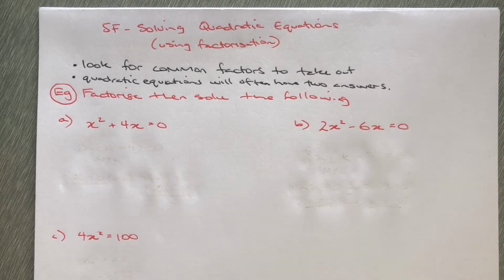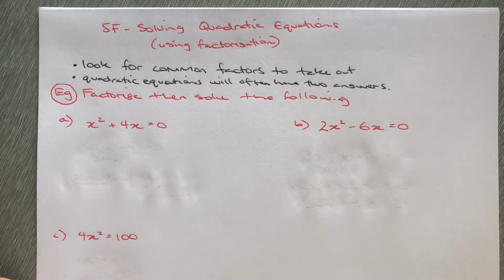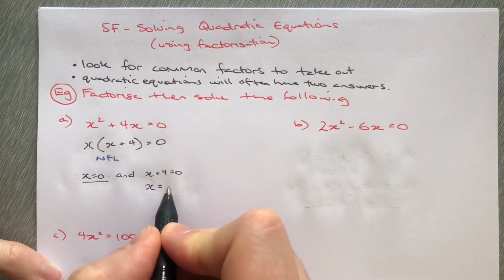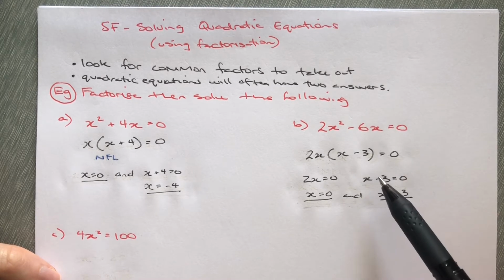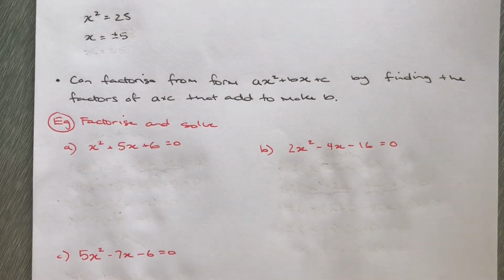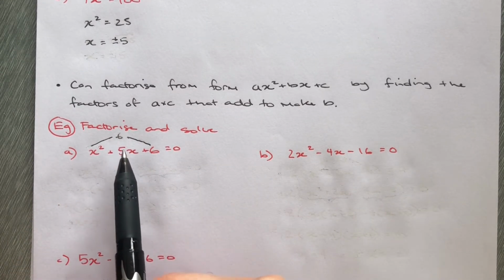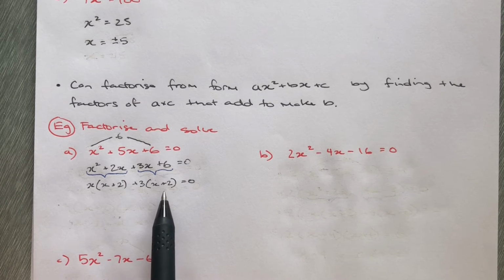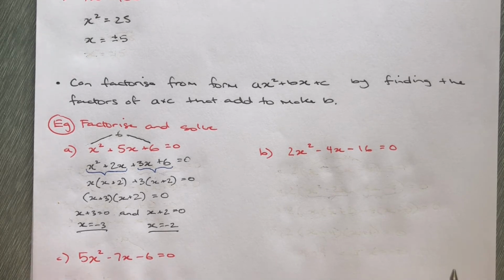Solving Quadratic Equations (using factorisation) - 10MM - 5F